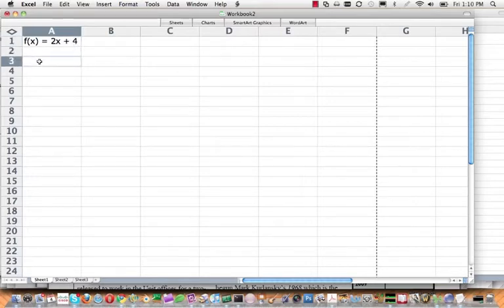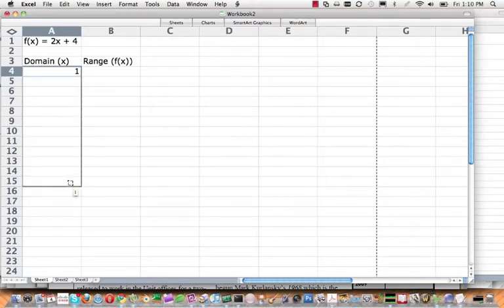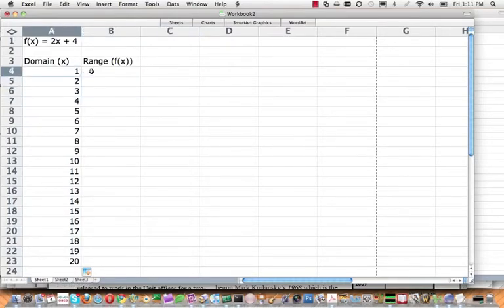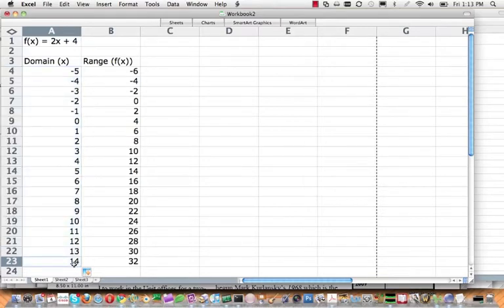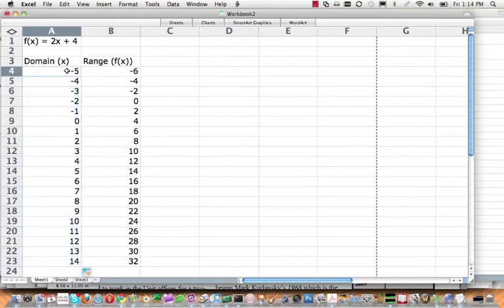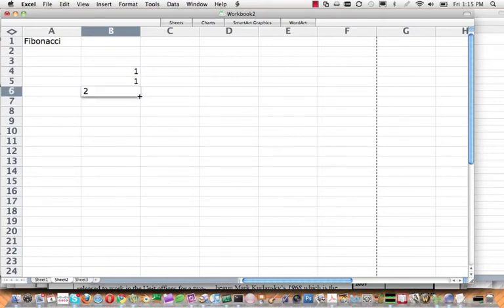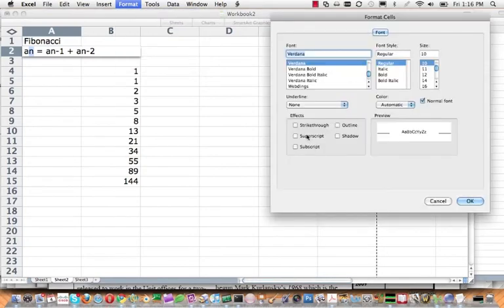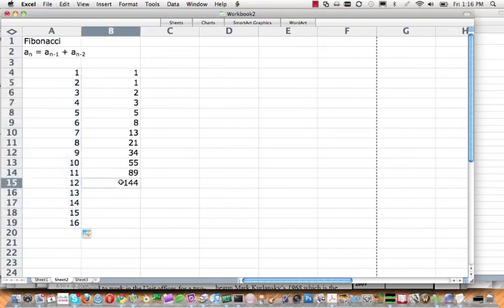Practical 4 Assignment - Sequences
Using Excel to create sequences